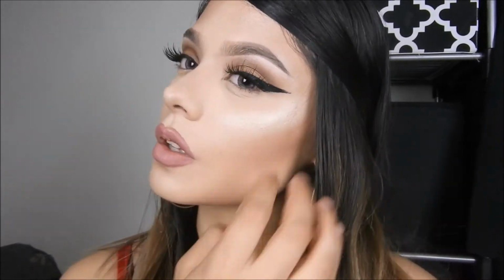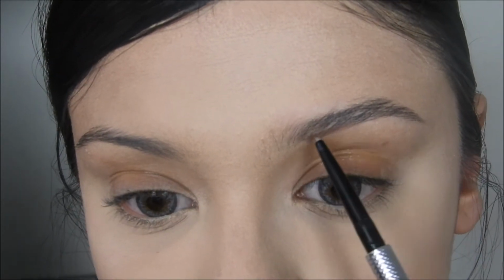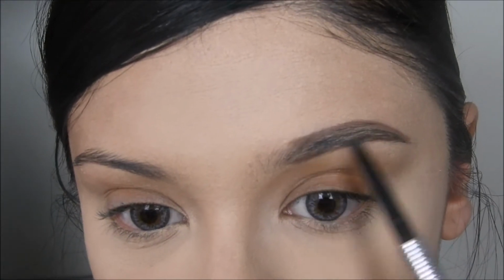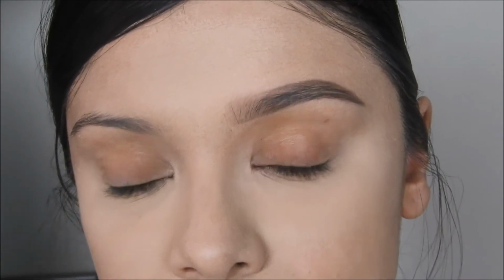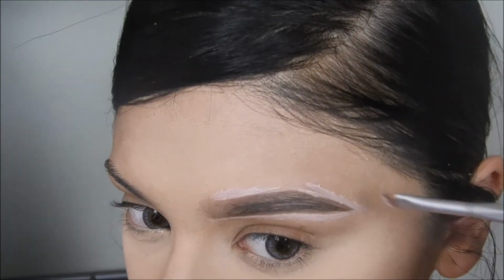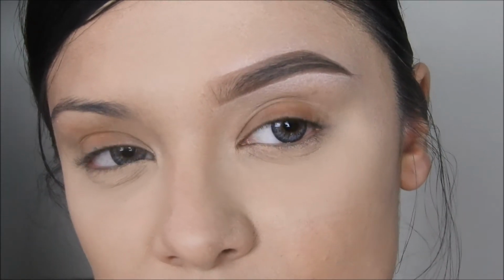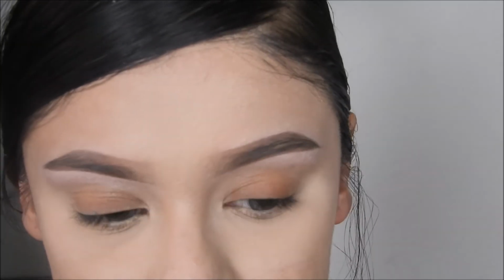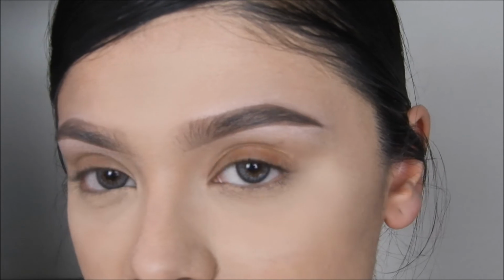How To: Perfect Eyebrows | My Brow Routine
Hi guys here I teach you how I fill in my brows hope you like it
xoxo
Cynthia
How to perfect eyebrows
Bold